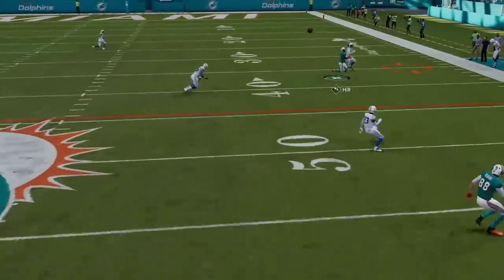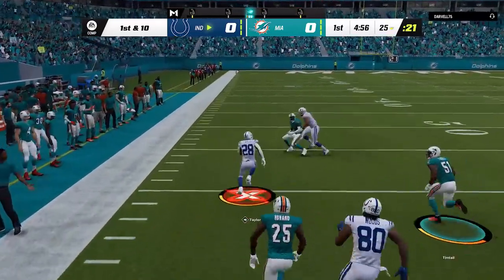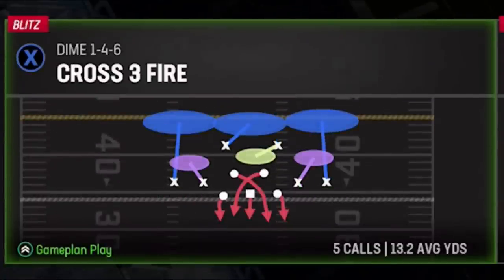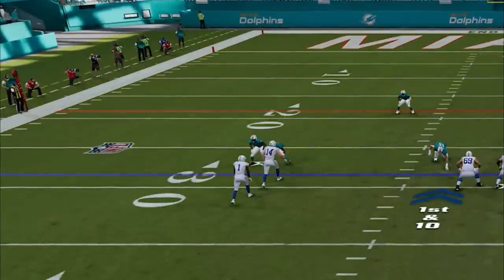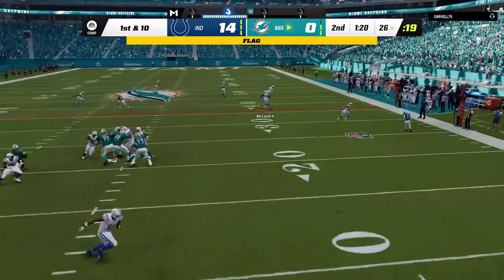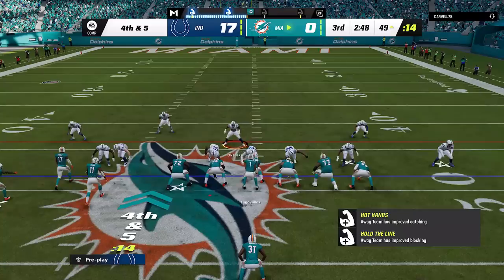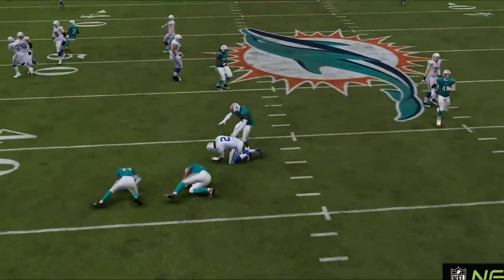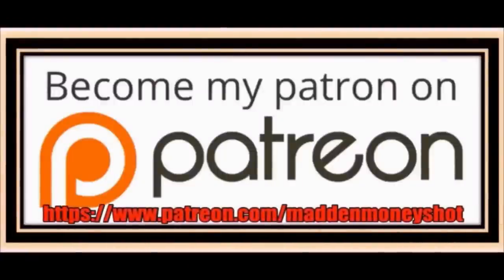ONLY DEFENSE YOU NEED! 🛑Stops Run & Pass🛑 Best Blitz & Base Defense Madden NFL 23! Tips & Tricks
In this video i go over the best defense playbook to use in madden nfl 23 gameplay and the best defense playbook to use in madden nfl 23 gameplay in the same video. Madden NFL 23 offense and defense tips and tricks. Best defense madden 23. Madden NFL 23 gameplay shown ps5, xbox series x. Madden NFL 23 gameplay, madden nfl 23 offense tips and tricks.

0:00 best defense madden nfl 23 video start
0:38 best defense playbook to use in madden nfl 23
0:50 Madden 23 gameplay start
1:17 best offense madden nfl 23
2:47 best defense formation
3:04 best blitz defense madden 23
3:37 setup and defense tips madden 23
4:28 best pass play madden 23
4:50 best base defense
5:51 qb contain glitch
6:33 defense tips and tricks
7:12 best run defense madden 23
8:09 offense tips
8:42 defense tips
9:36 end of game

Best coaching adjustments to use in madden 23 gameplay

COMING SOON

COMING SOON

NFC

EAST

EAGLES
COMING SOON

COWBOYS
COMING SOON

GIANTS
COMING SOON

WASHINGTON
COMING SOON

NORTH

PACKERS
COMING SOON

LIONS
COMING SOON

BEARS
COMING SOON

VIKINGS
COMING SOON

SOUTH

FALCONS
COMING SOON

BUCS
COMING SOON

PANTHERS
COMING SOON

WEST

SEAHAWKS
COMING SOON

49ERS
COMING SOON

CARDINALS
COMING SOON

RAMS
COMING SOON

AFC

EAST

PATRIOTS
COMING SOON

BILLS
COMING SOON

DOLPHINS
COMING SOON

JETS
COMING SOON

NORTH

STEELERS
COMING SOON

RAVENS
COMING SOON

BROWNS
COMING SOON

BENGALS
COMING SOON

SOUTH

COLTS
COMING SOON

TITANS
COMING SOON

JAGUARS
COMING SOON

TEXANS
COMING SOON

WEST

RAIDERS
COMING SOON

CHIEFS

BRONCOS
COMING SOON

CHARGERS
COMING SOON